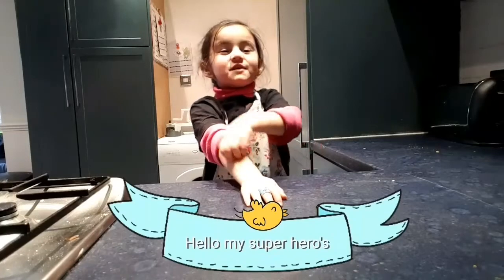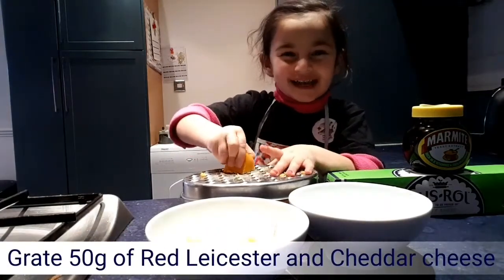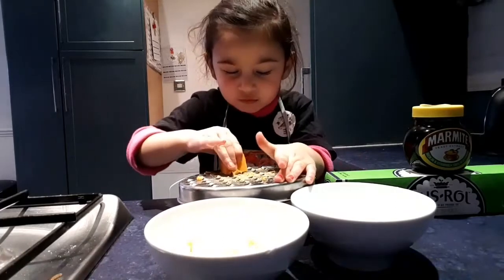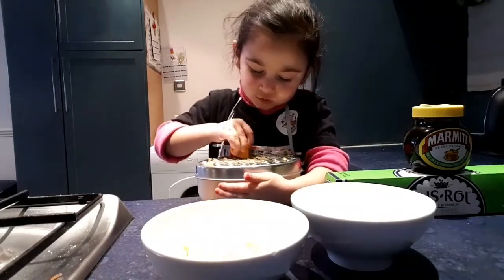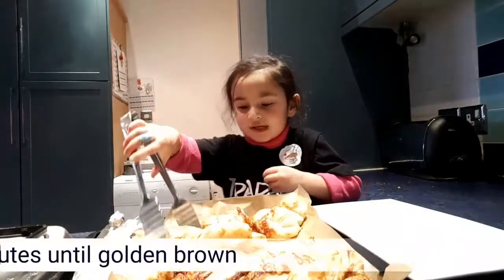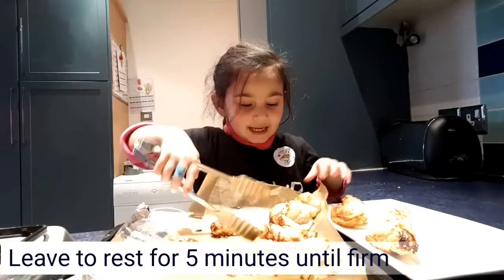Keseri's Yummy Cheese and Marmite Twists